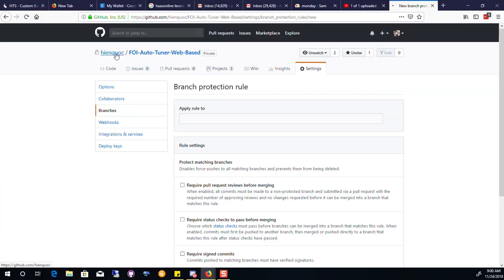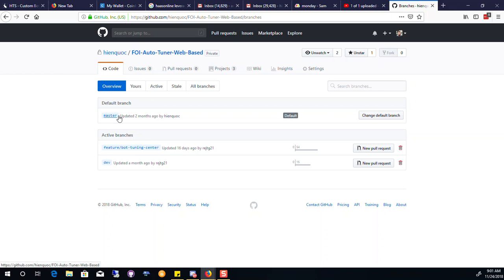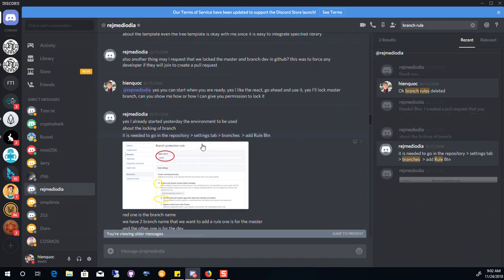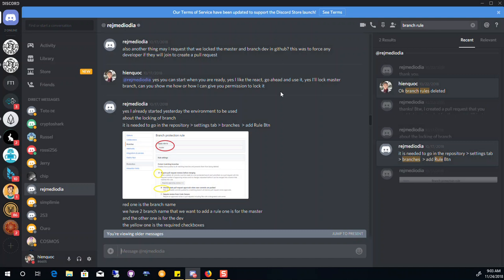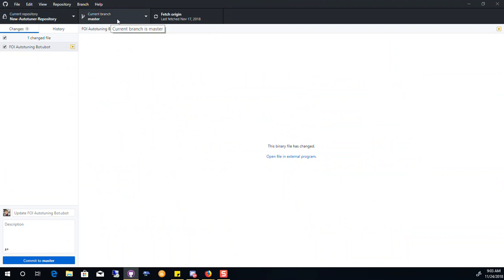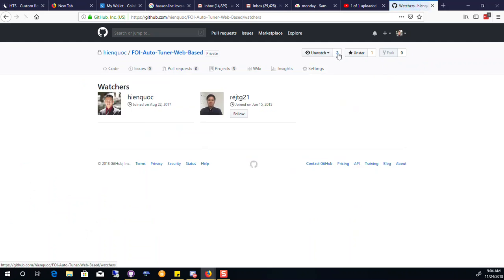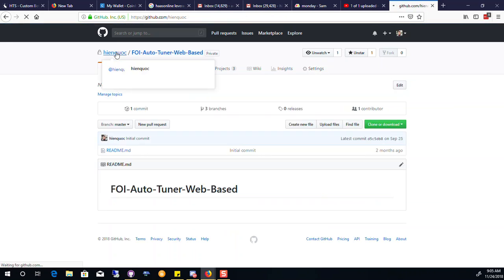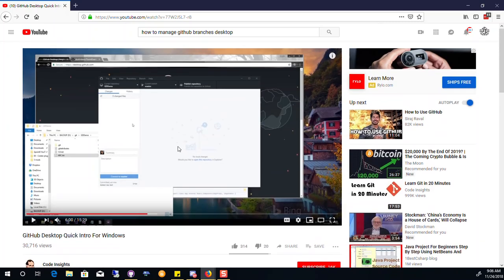Github Version Control